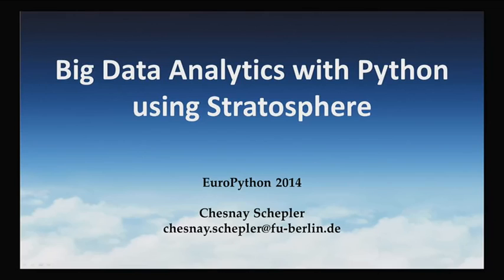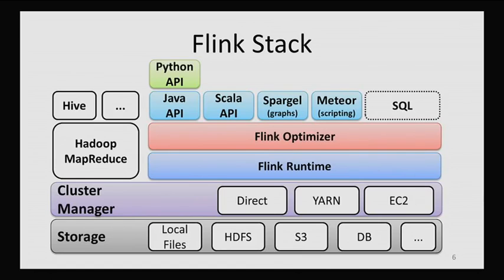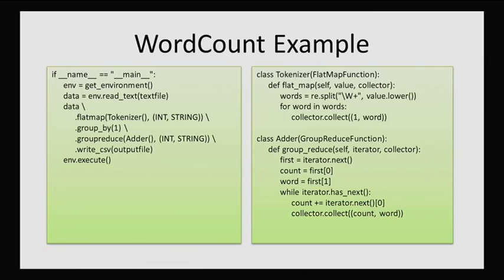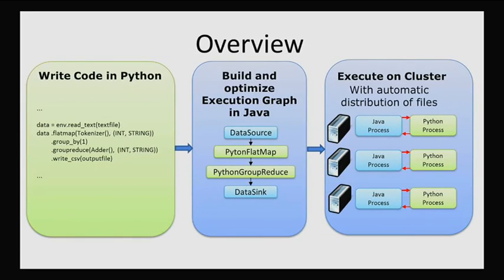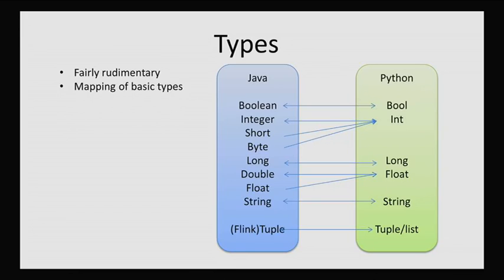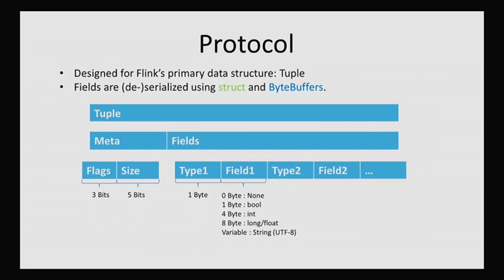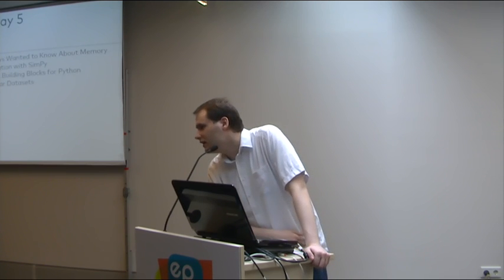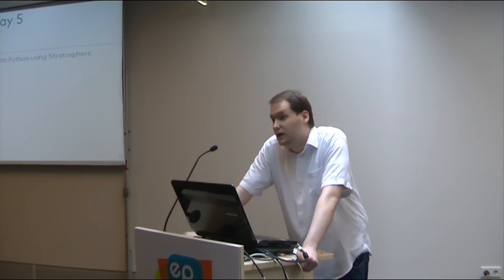Big Data Analytics with Python using Stratosphere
[Stratosphere] is a distributed platform for advanced big data analytics. It features a rich set of operators, advanced, iterative data flows, an efficient runtime, and automatic program optimization. We present Stratophere's new Python programming interface. It allows Python developers to easily get their hands on Big Data.